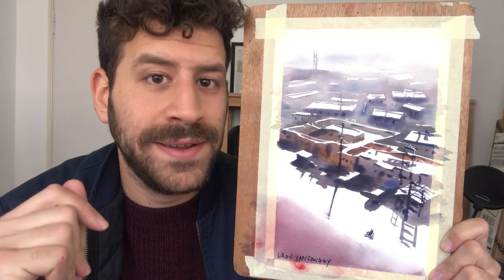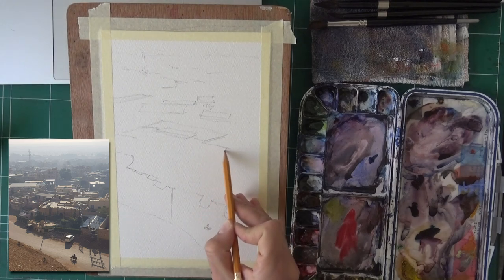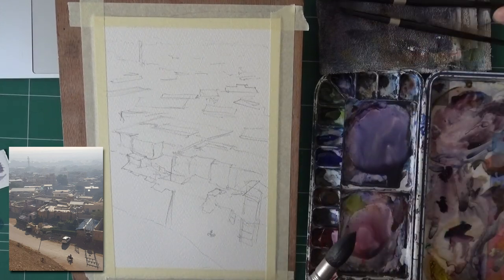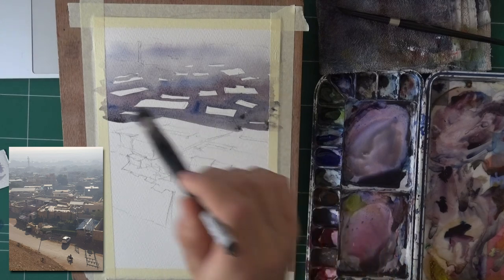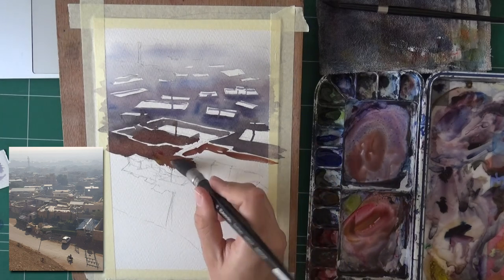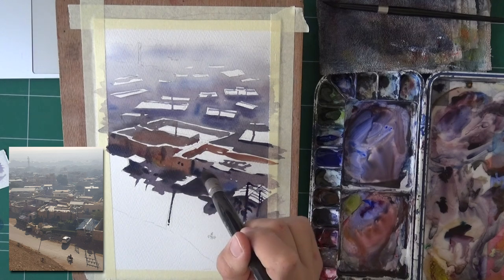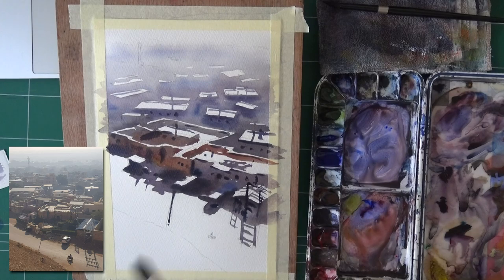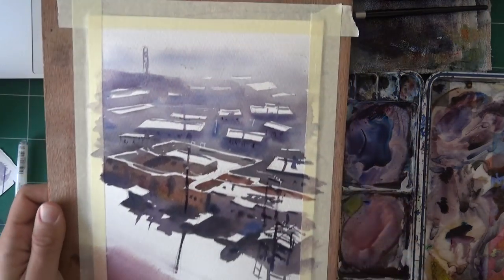Connected Wash - Hazy Cityscape in Watercolor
In this video I'll show you how to finalize a painting in ONE WASH!
We will streamline the painting process, making it FASTER and BETTER.

- Liron

Quinacridone Rose

*** MUSIC CREDITS ***